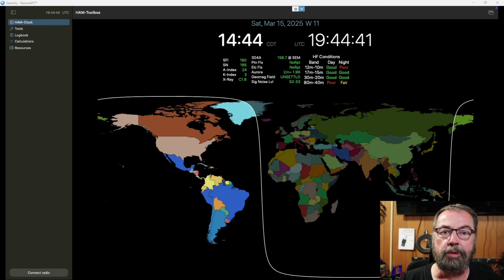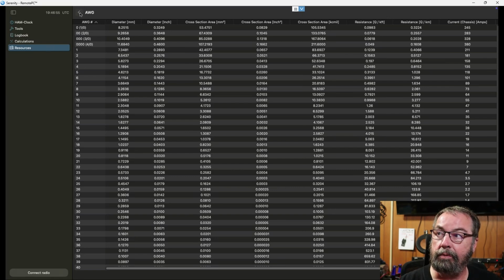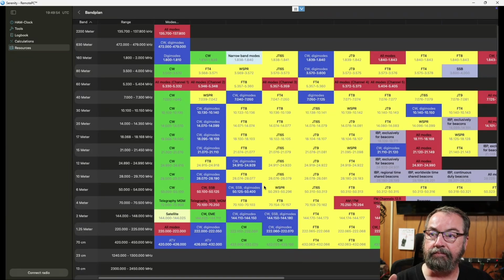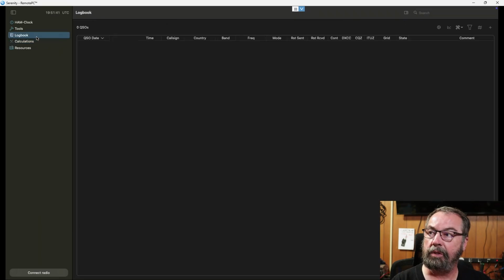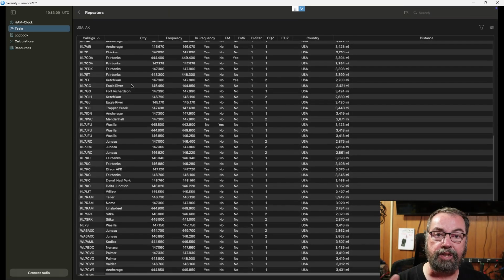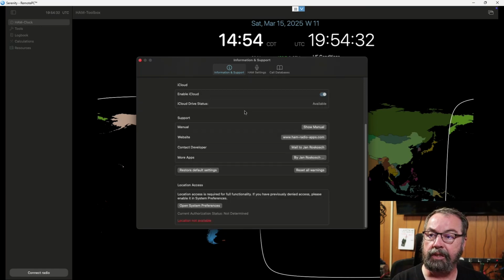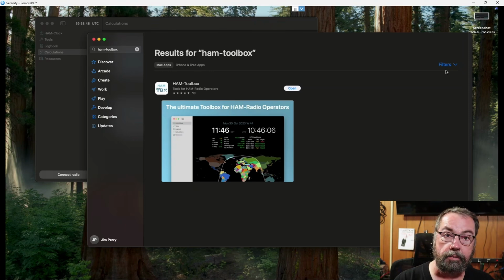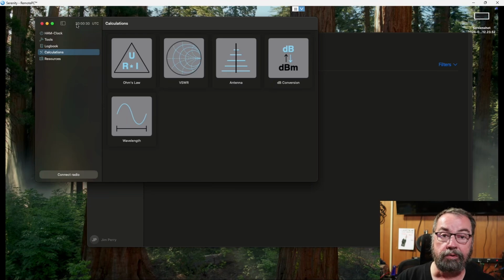A ham radio Swiss Army Knife- Ham Toolbox!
I recently snagged a copy of "Ham Toolbox" from the Apple App Store.  This is a great piece of software that has a TON of amateur radio info all in one place.  It handles CAT control to multiple rigs, allows POTA spotting, DX Cluster spots, and a ton more neat features!

Membership gets you access to the FEPLabs Radio monthly live Zoom call, as well as the Coffee and Ham Radios Zoom call with TheSmokinApe, TO, Chuck, and myself.